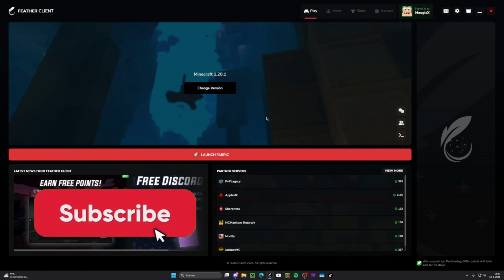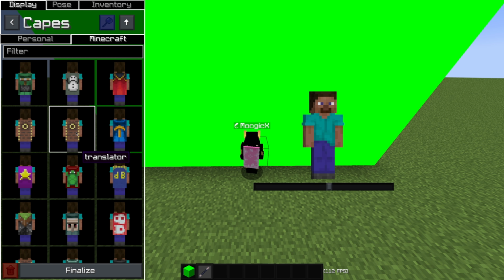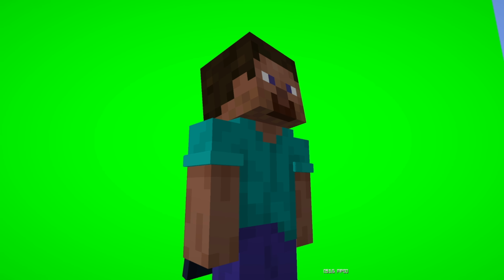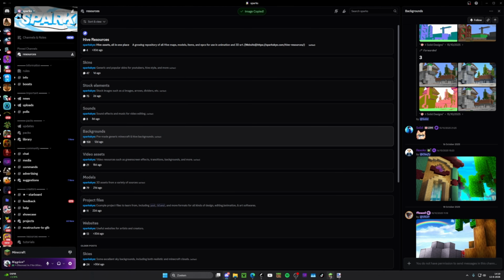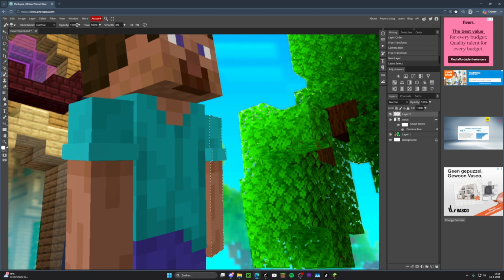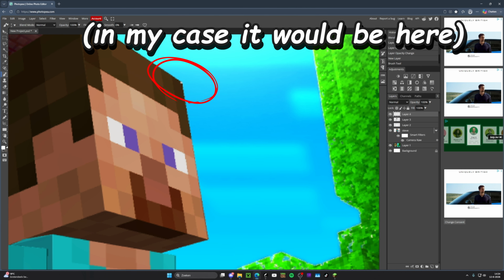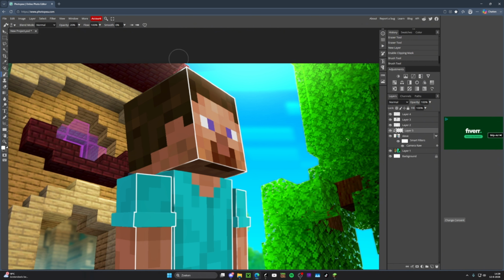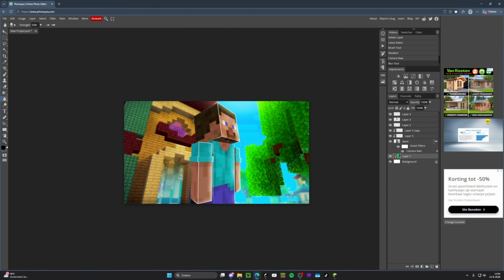How To Make AMAZING Minecraft Thumbnails For FREE!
stuff used:
✝️ Romans 12,21 -''Do not be overcome by evil, but overcome evil with good.''
timestamps:
00:00 - 0:09 intro
00:09 - 5:50 character
5:50 - 15:26 editing and shading
15:26 - 15:49 outro
💡 any questions? leave in the comments ples :3
(tags)